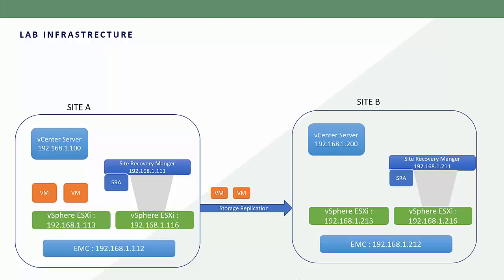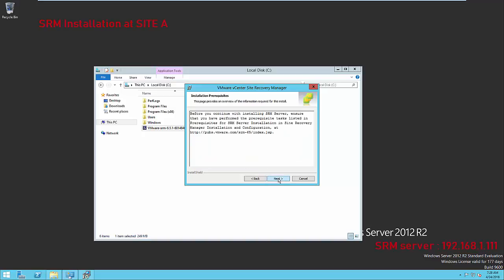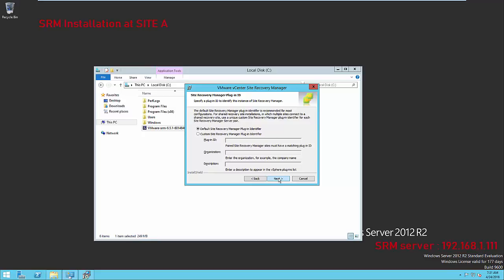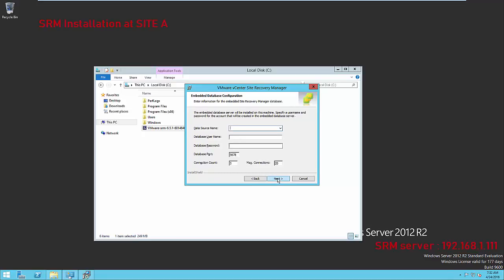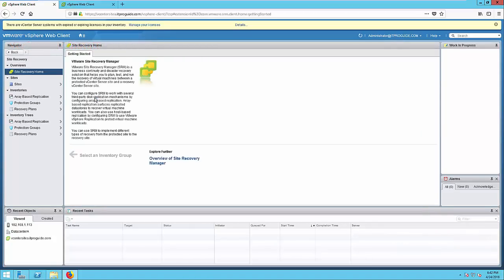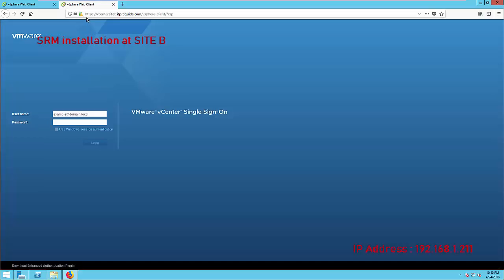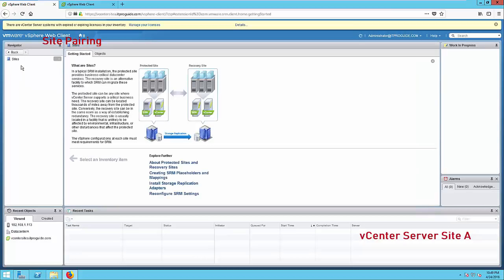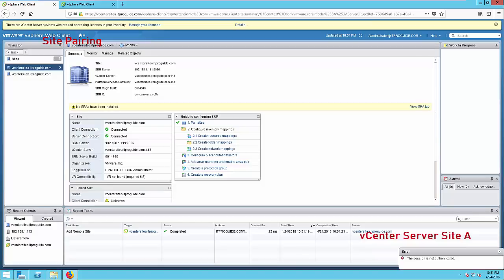VMware Site Recovery Manager ( SRM) 6.5 - SRM Installation and pairing - Video 2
VMware Site Recovery Manager (SRM 6.5) is a business continuity and disaster recovery solution that helps you to plan, test, and run the recovery of virtual machines between a protected vCenter Server site and a recovery vCenter Server site.